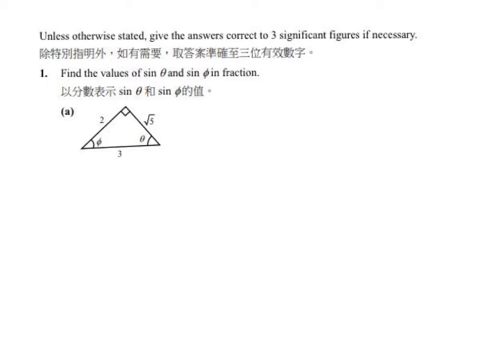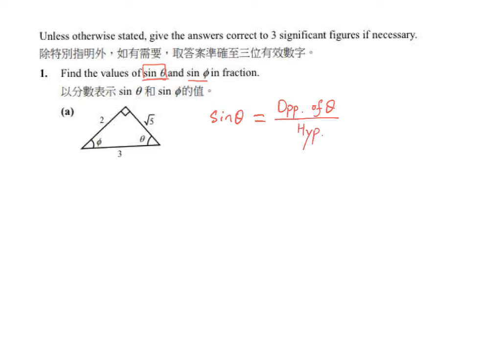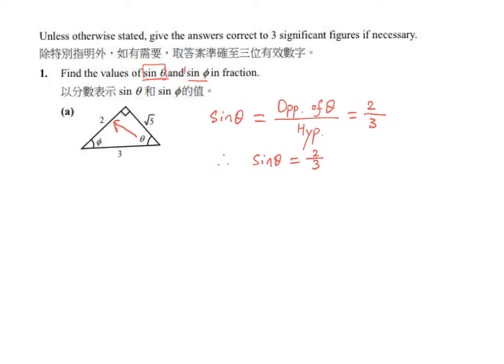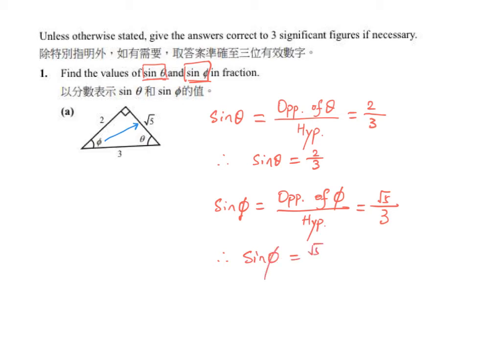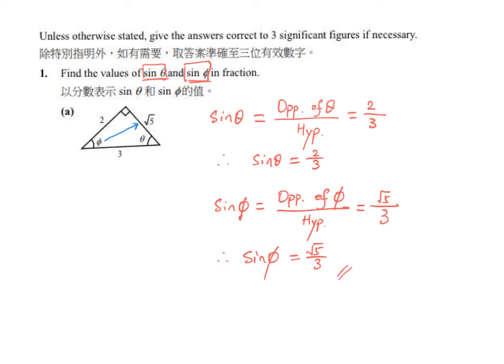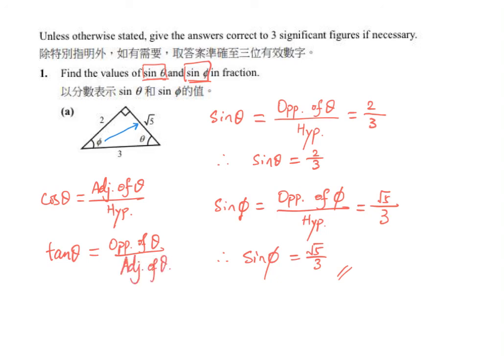Question from Kabir